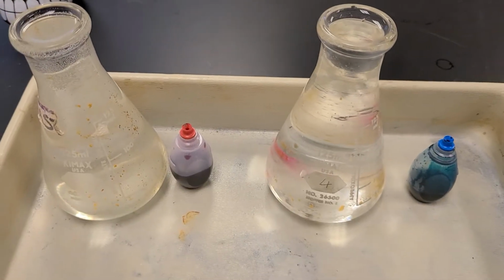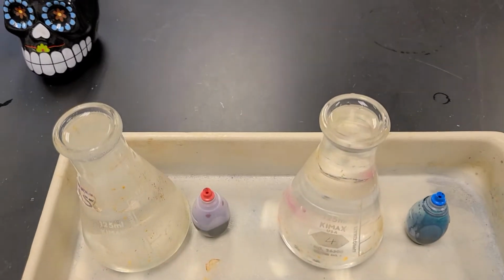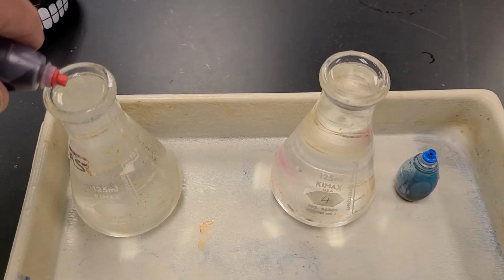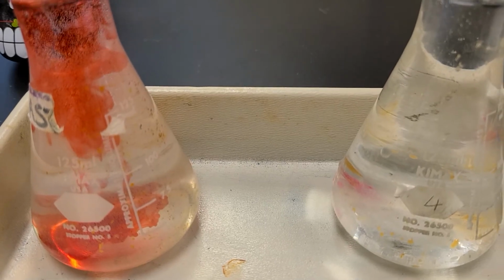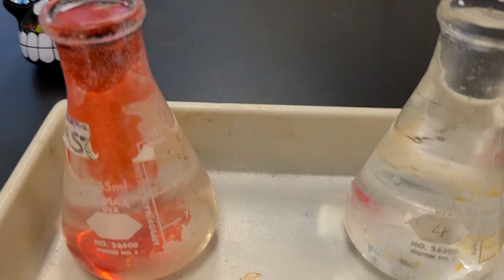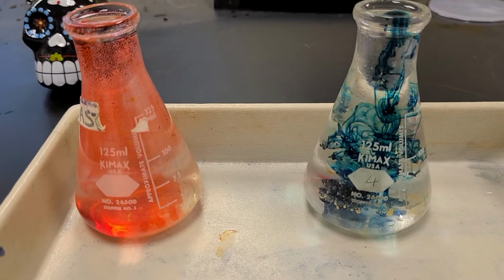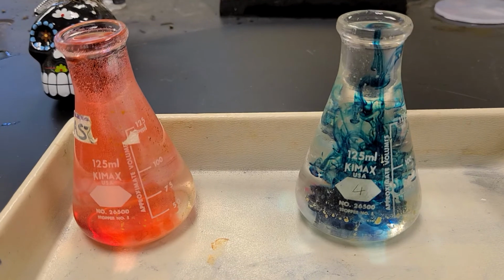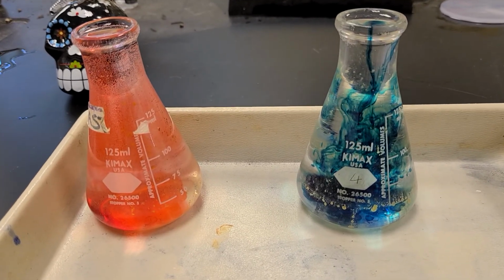measuring viscosity and density by temperature